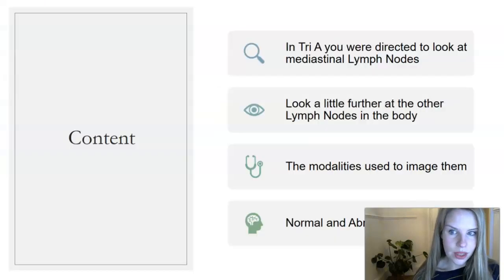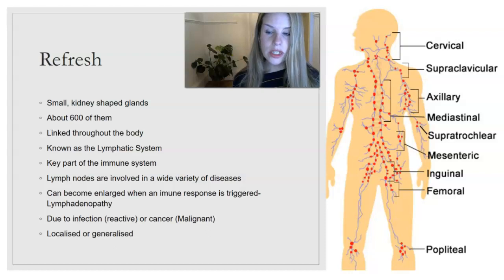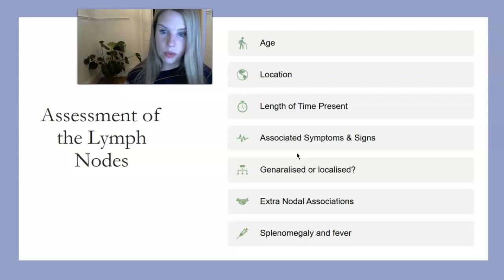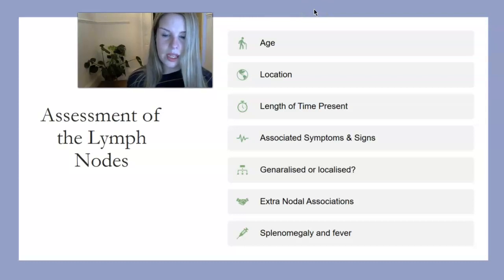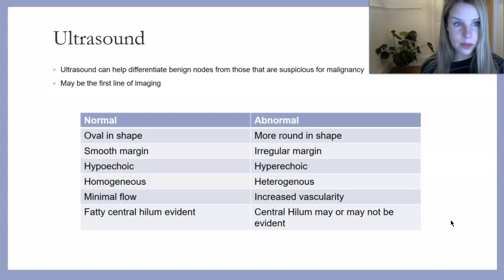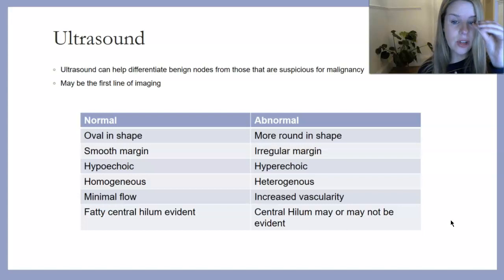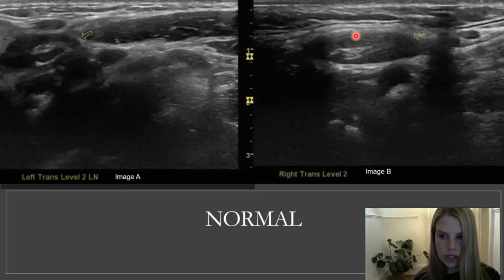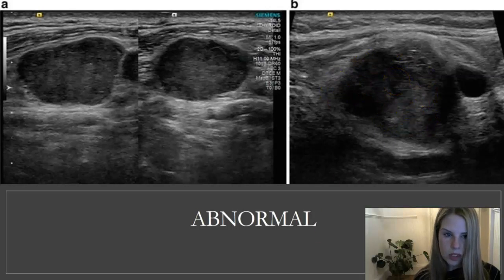Imaging of Lymph Nodes: Part 1-Ultrasound